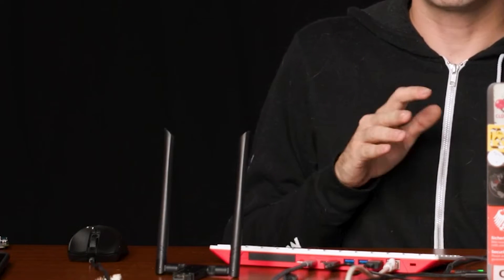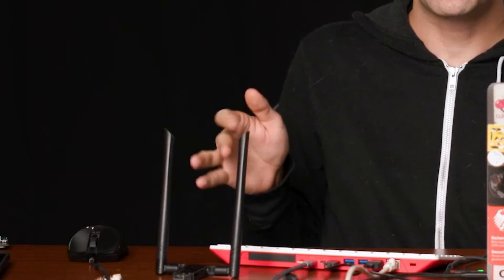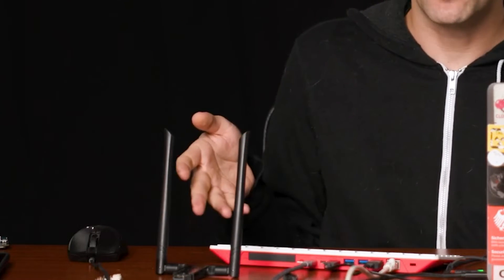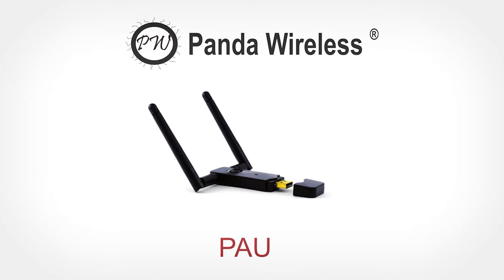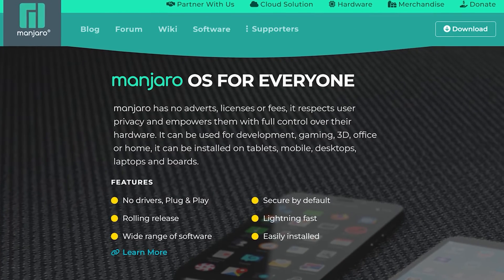Hacking with a Raspberry Pi 400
Recommended Adapters:
Alfa Tube U
WEMOS D1 Mini on Amazon.com

// Ali Express //
WEMOS D1 Mini

// MY STUFF //

wifi
wifi kali linux
kody
nullbyte
kody kinzie
airgeddon
kismet
esp8266
kismet wifi
airgeddon wifi
best wifi adapter for kali linux
kali linux wifi
wifi kali
kali wifi
parrot os
parrot os wifi
best wifi adapters
best wifi hacking adapters
best cybersecurity certs
cybersecurity
cybersecurity careers
ceh
oscp
itprotv
ine
ejpt
elearn securtiy
oscp certification